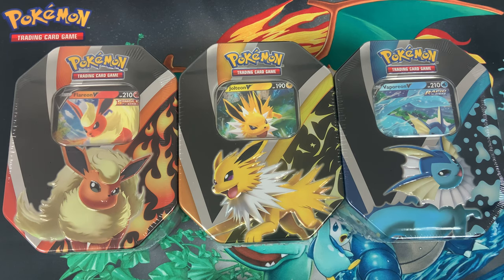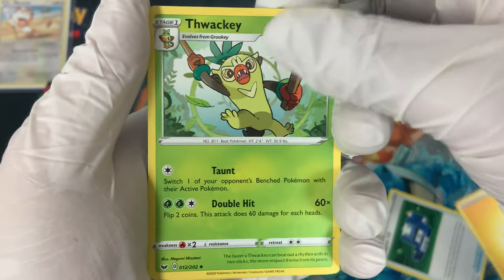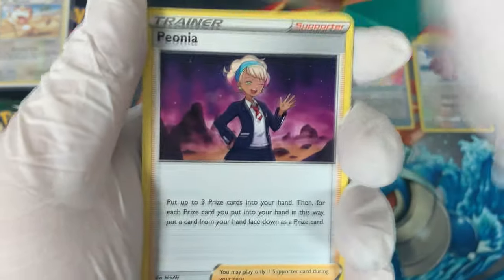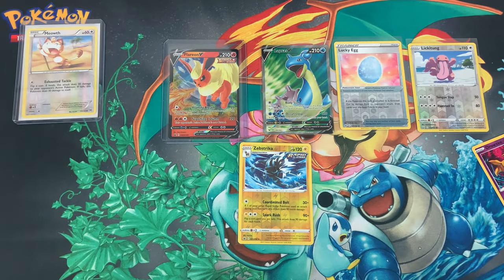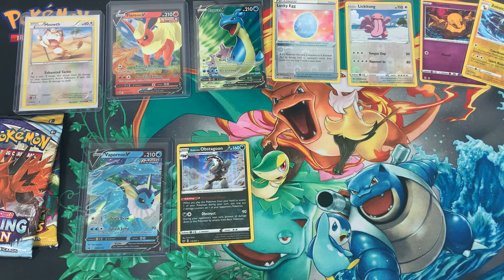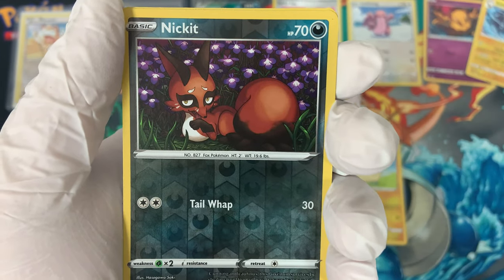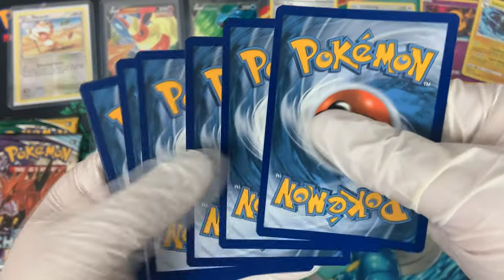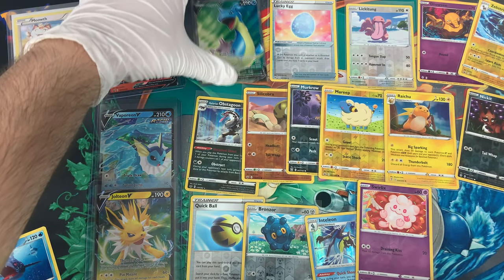Opening Up The Evo Skies Eeveelution Tins!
00:00 - Intro
02:38 - Guess that Energy Game!!!
03:32 - Lapras V Full Art
10:41 - Galarian Obstagoon Holo
14:16 - Raichu!!!

After months away with IRL stuff we are BACK again and are here to stay with our latest and newest video! We love Evolving Skies and while we wait for our Fusion Strike Boxes to arrive we had a wonderful time opening up the Eeveelution Tins from Evo Skies. Plus a special appearance from an original Favorite thats Majestic and Kind 😊🌊!

► We are a Pair of Toronto Pharmacists & Friends who love the Pokémon TCG!!! Join us on our Adventures as we open Booster Packs/Boxes Together, Review the Latest Products & Merchandise released by The Pokémon Company00 and much, much more! Collecting & Selling we are also your source for 100% Authentic Pokémon Cards + Merchandise!!!